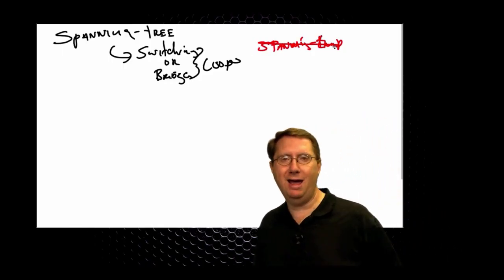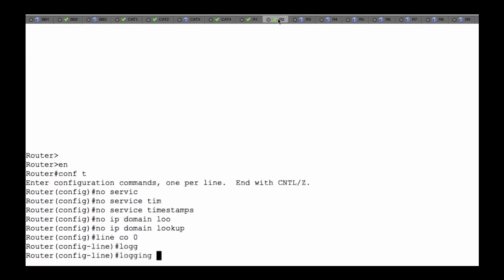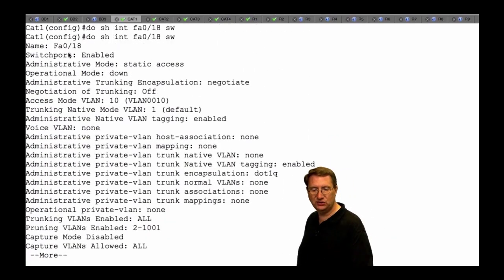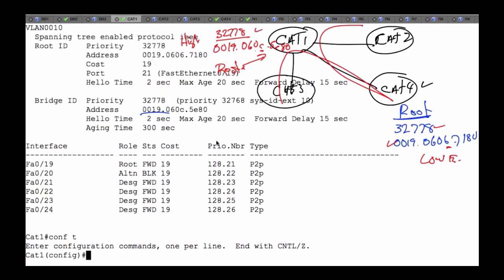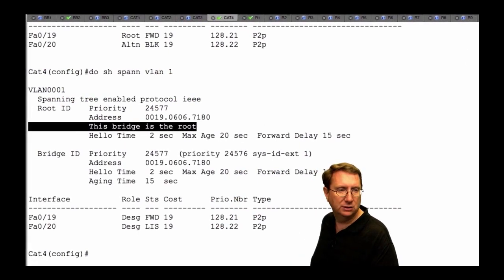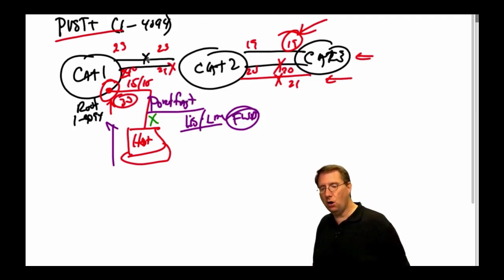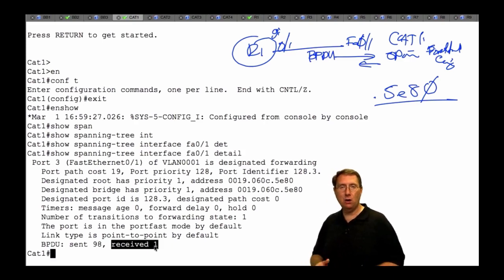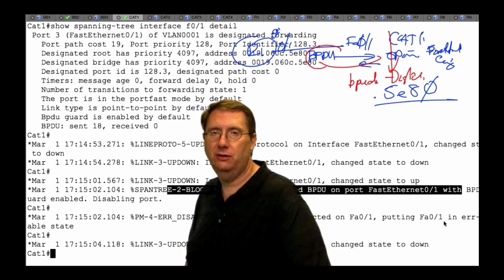12 IPexpert PVST+ Demo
12 IPexpert PVST+ Demo